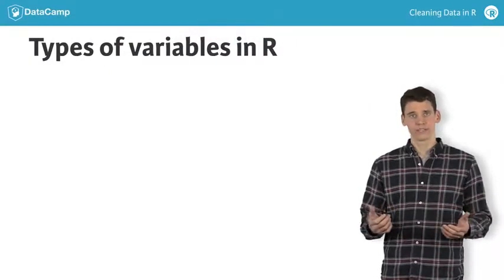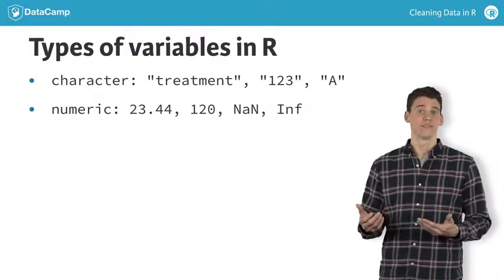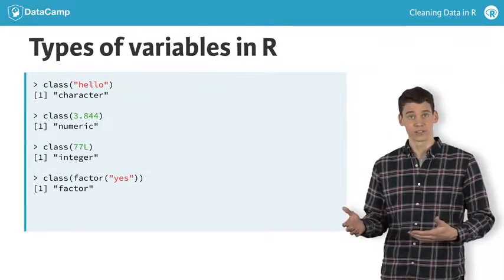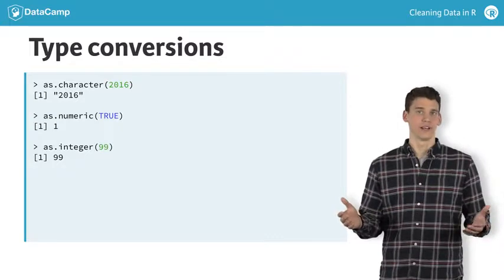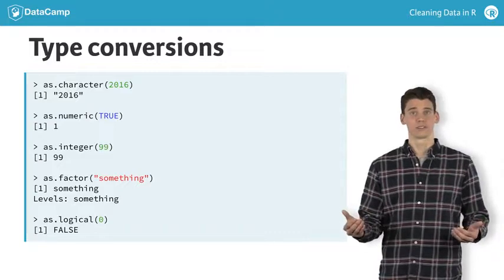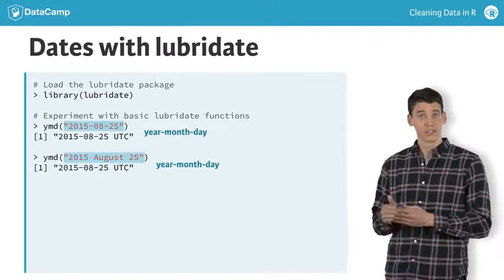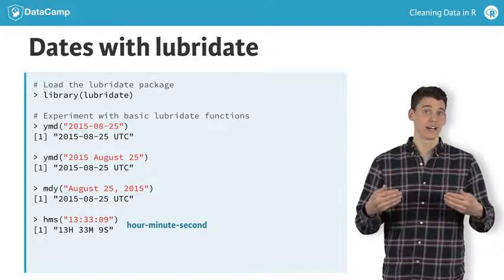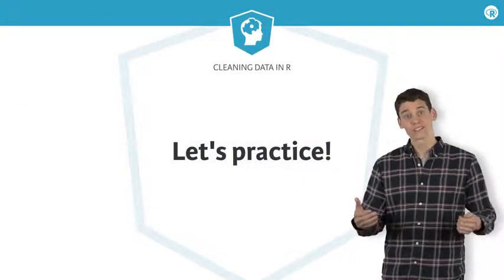ch3 1 Type Conversation